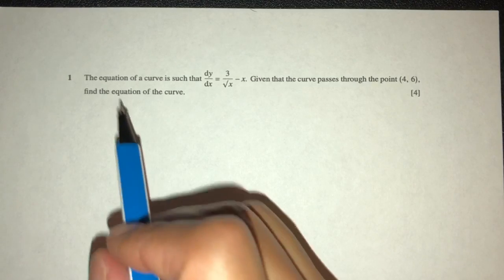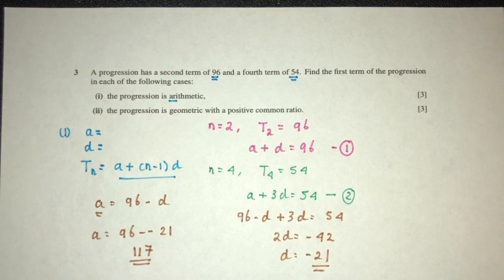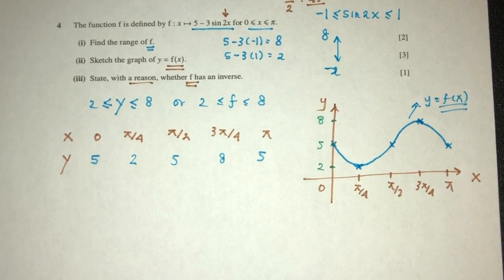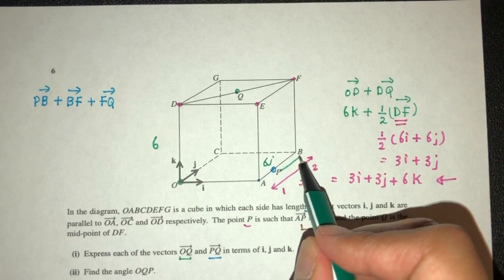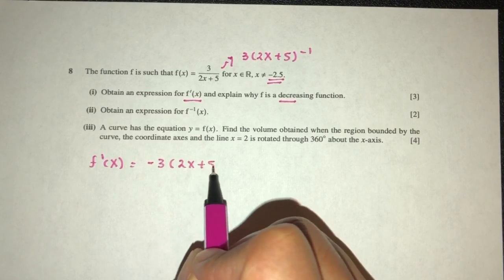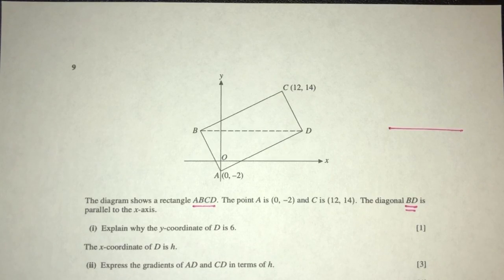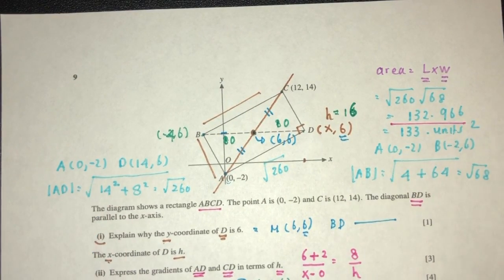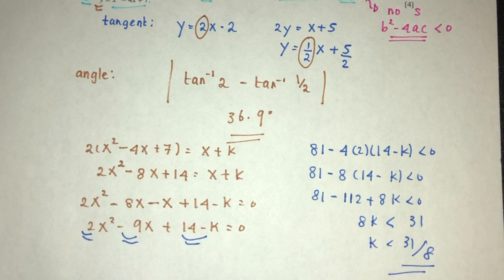A Level Pure Mathematics P1 October November 2009 Paper 11 9709/12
A Level Pure Mathematics P1 October November Paper 11 9709/12 Full Past Papers Solutions

00:00 Intro
00:11 Question 1
02:21 Question 2
04:32 Question 3
08:52 Question 4
13:05 Question 5
16:14 Question 6
21:39 Question 7
24:28 Question 8
29:45 Question 9
38:00 Question 10